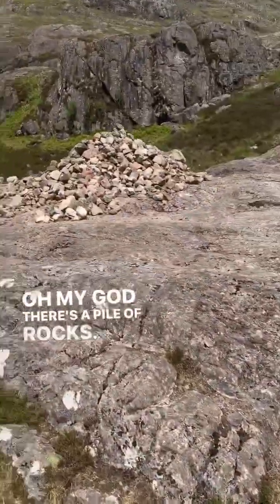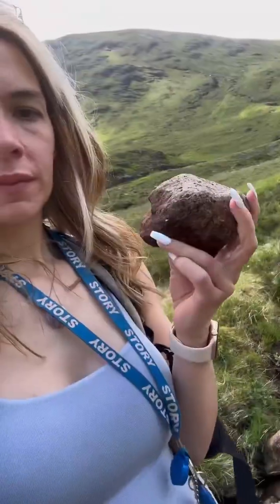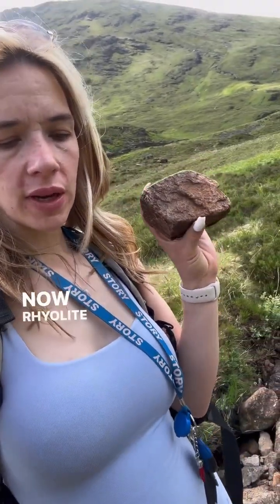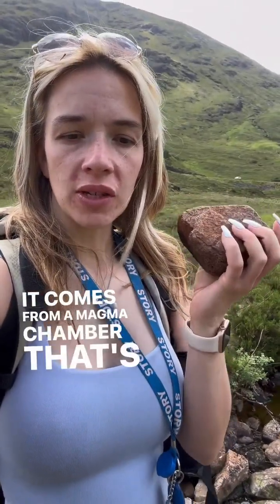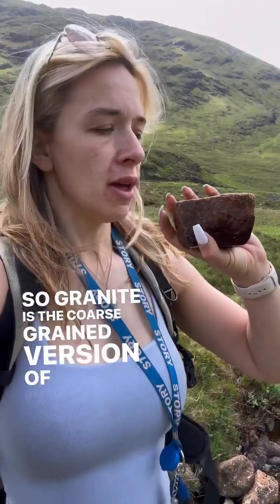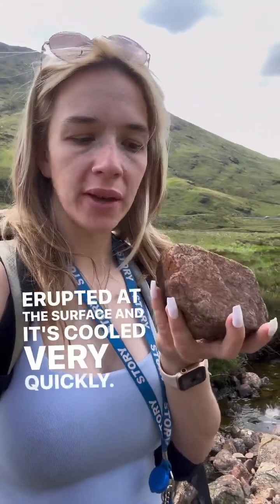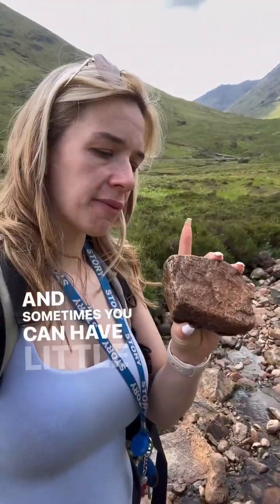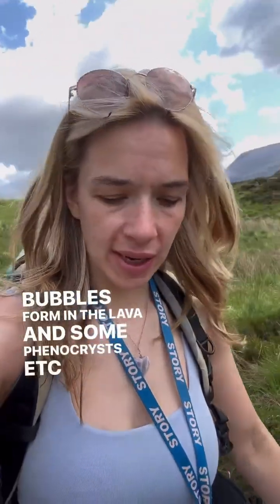The geology of Glencoe, Scotland - Rhyolitic Lava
Rhyolite. The fine grained version of granite but extrusive in composition.
repost from @scottishgeologist
Reposted by @okreposter